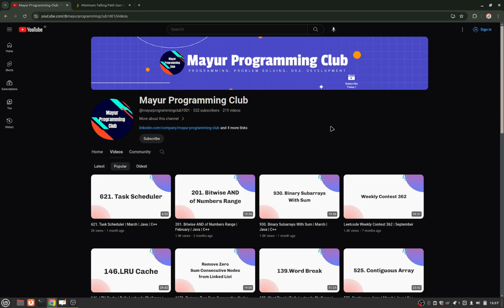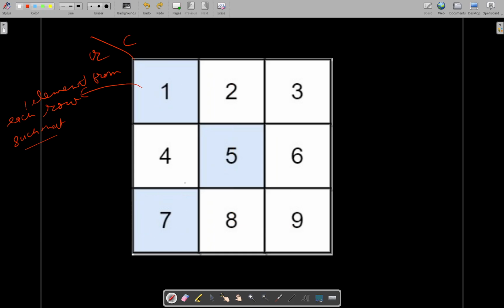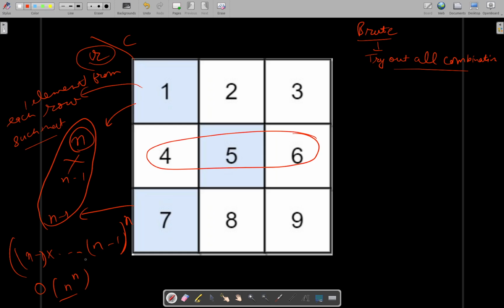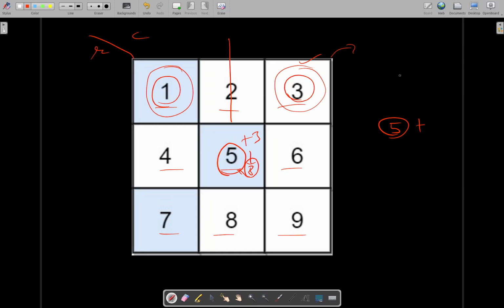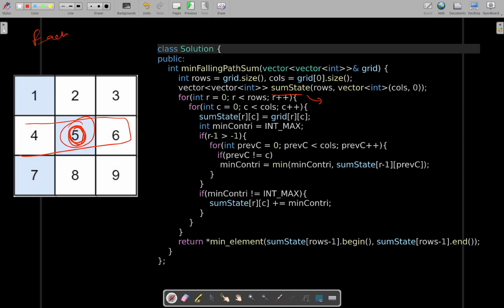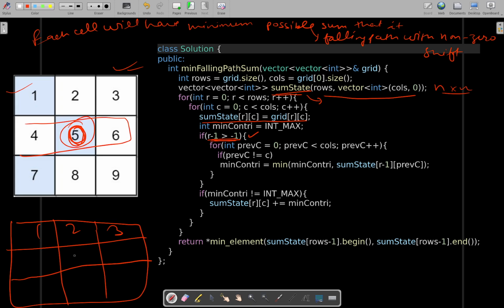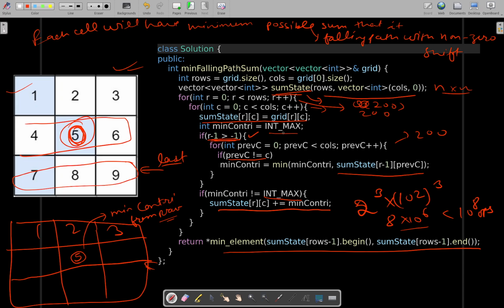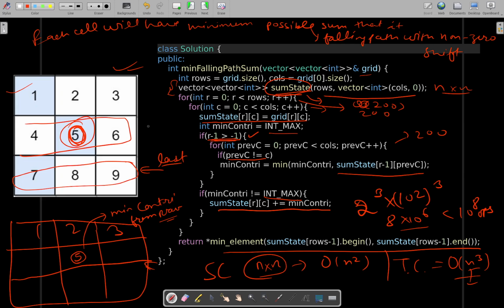1289. Minimum Falling Path Sum II | April | Java | C++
🚀 Daily Leetcode Challenge | April

📝 Solution Links:
- [LeetCode Solutions]

🛠️ Techniques Used:
- Dynamic Programming: [GeeksforGeeks]